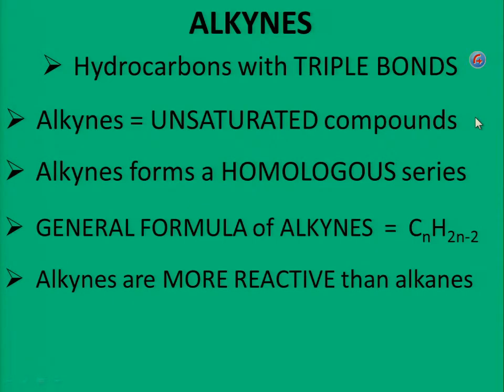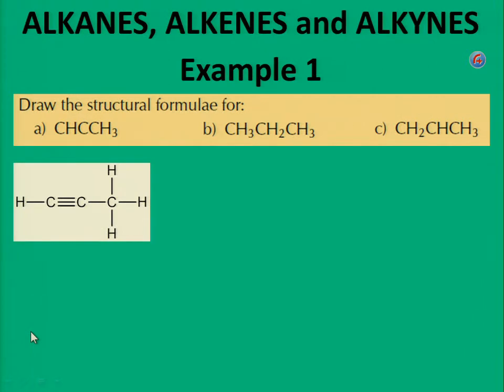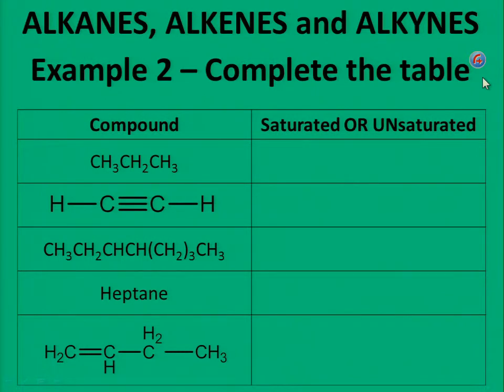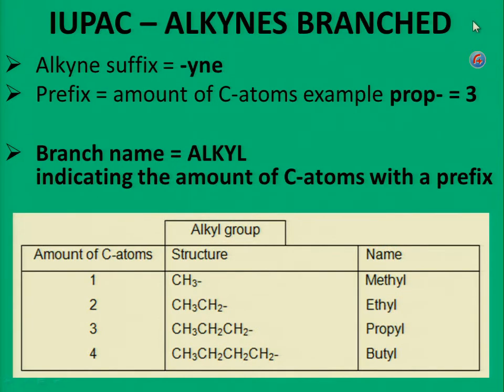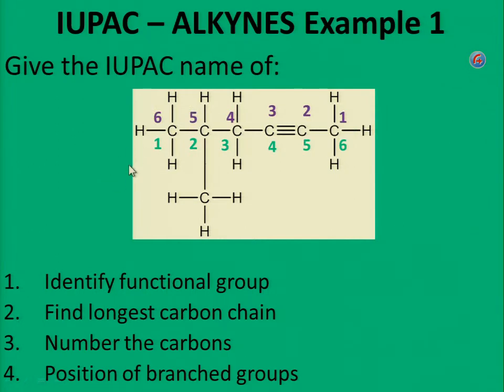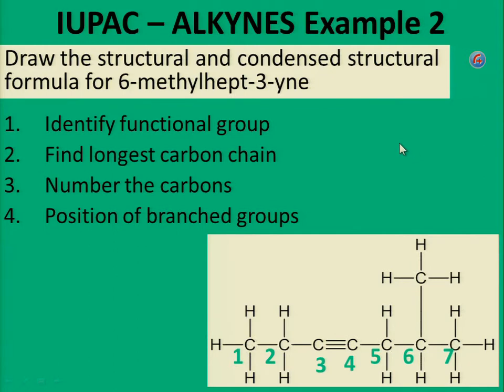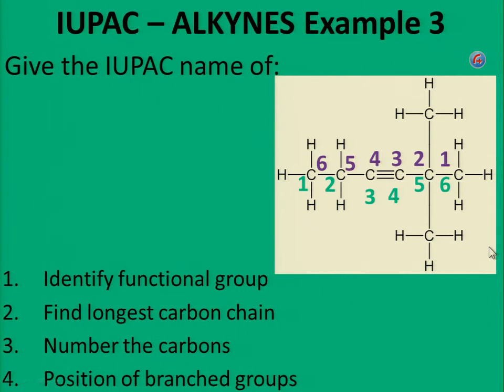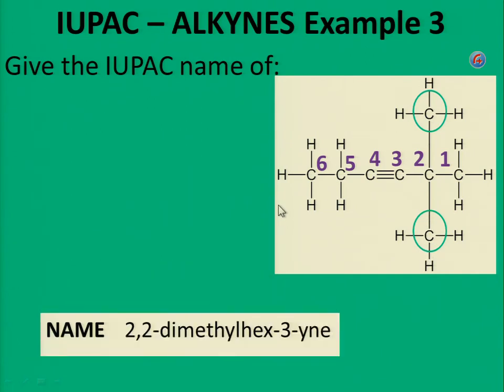PhySci Basics - Gr12 - Organic Chemistry 4